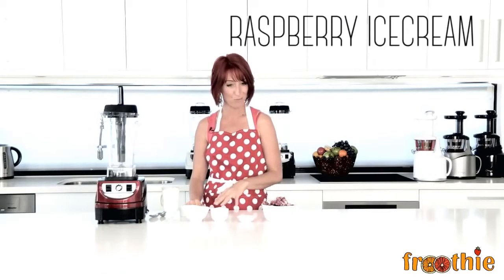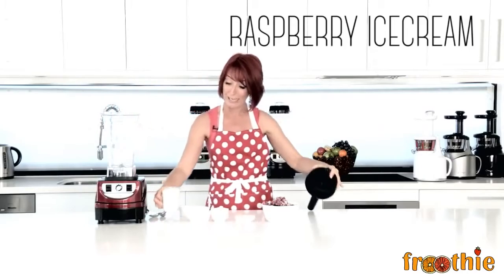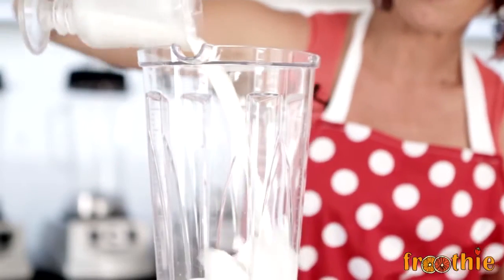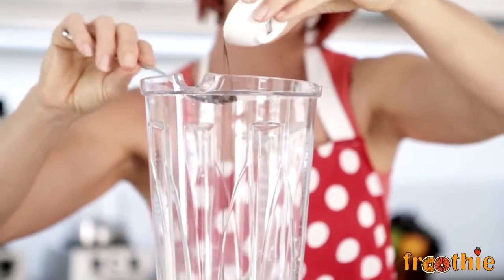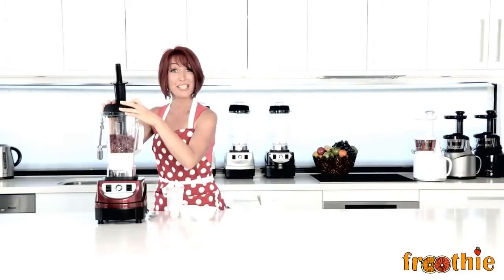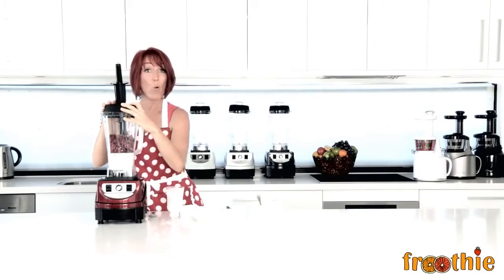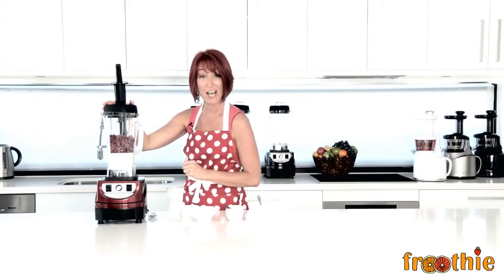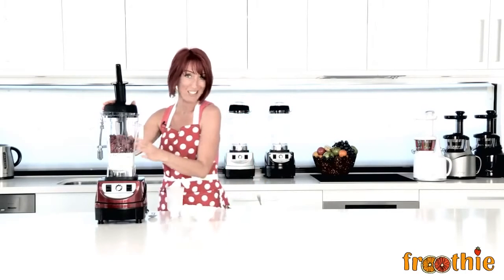Raspberry Ice Cream with the Optimum 9400 Blender from Froothie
Let’s see how easy is to make homemade Rasperies Ice Cream with the help of Optimum 9400 from Froothie, Best High Speed Blender.

Raspberry Ice Cream Ingredients:

- Full cream milk
- Thickened cream
- Sugar
- Vanilla Paste
- Bowl of frozen raspberries